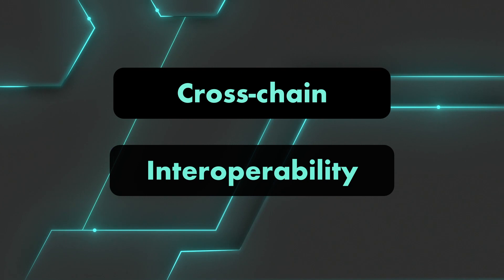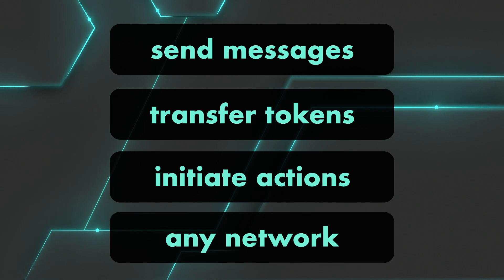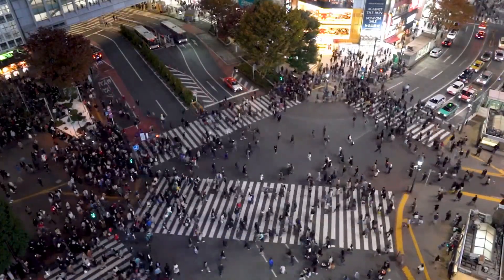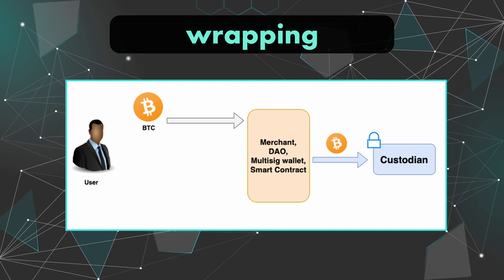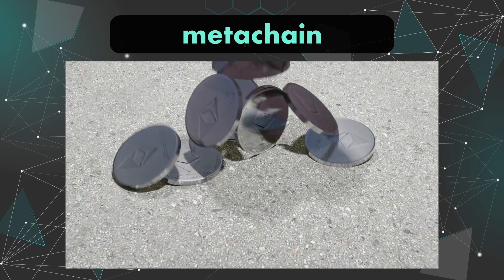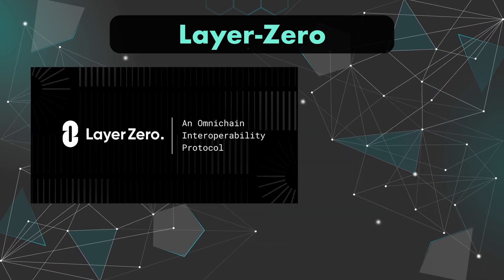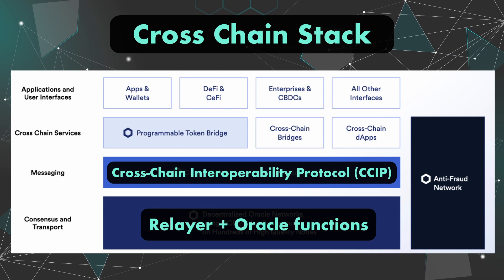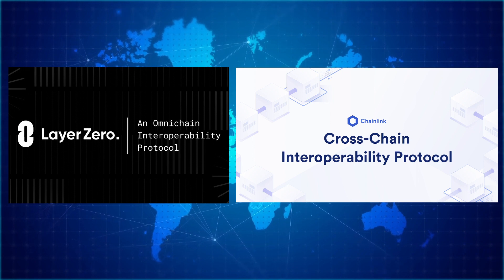Cross-chain Interoperability in 2 min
FREE TRAININGS